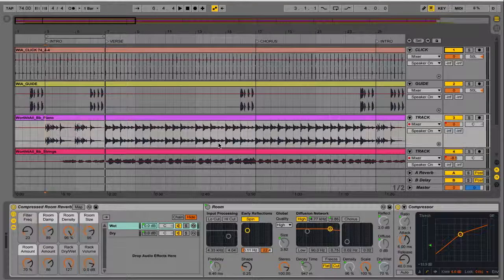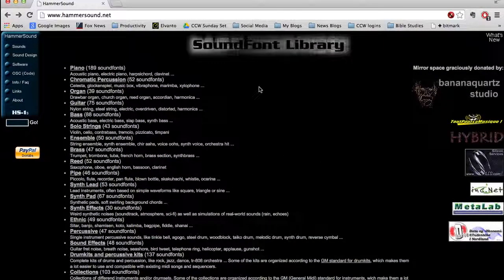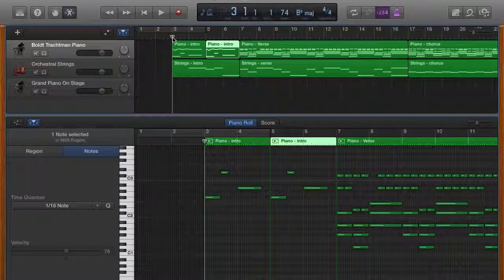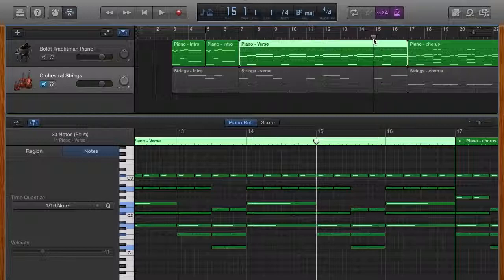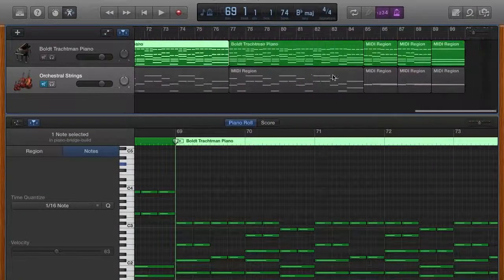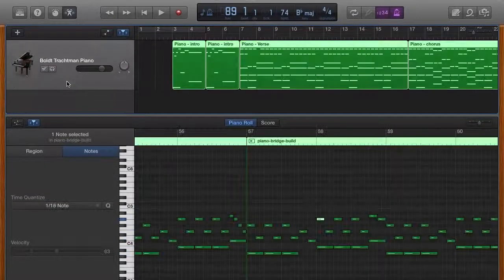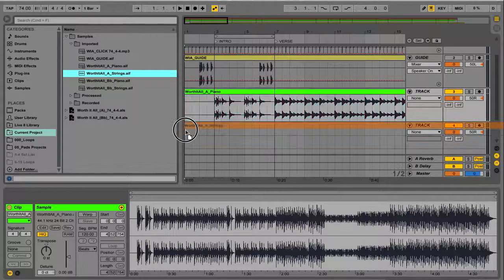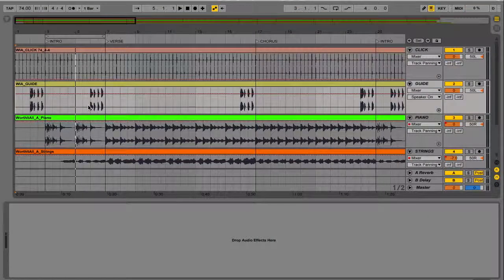How to Create Instrument Track in Garageband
Garageband can be a useful tool to create an instrumentation track that drops right into Ableton LIVE.  Here's a step-by-step of how to create a track.